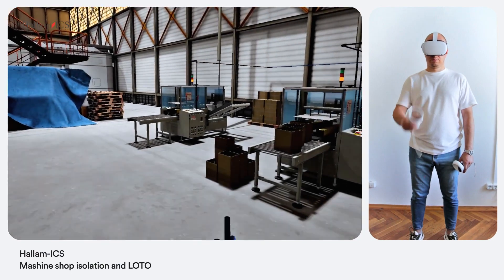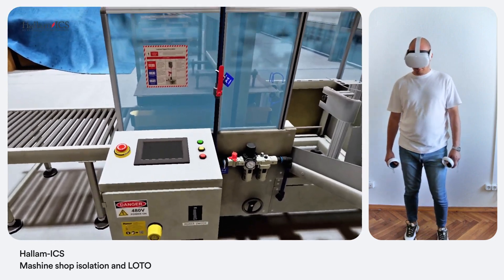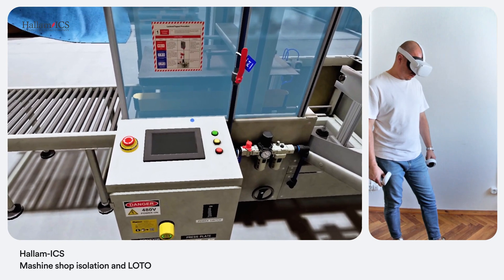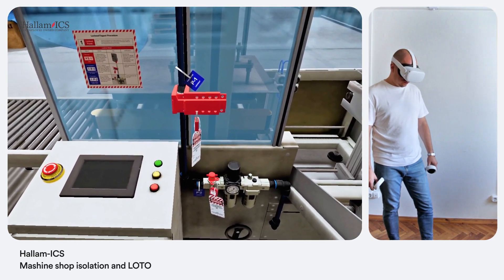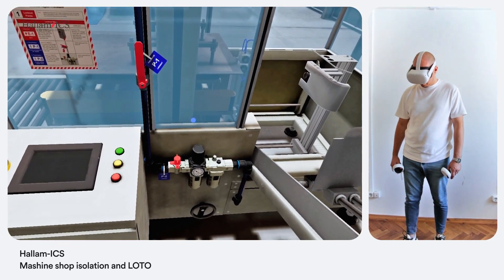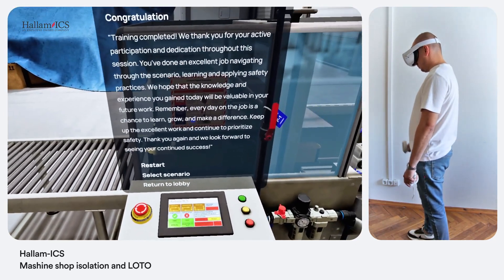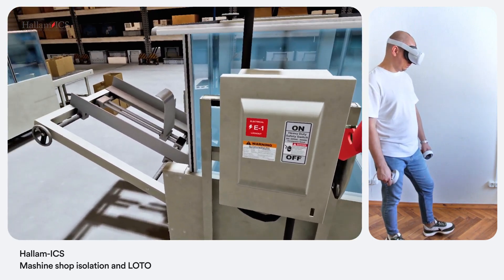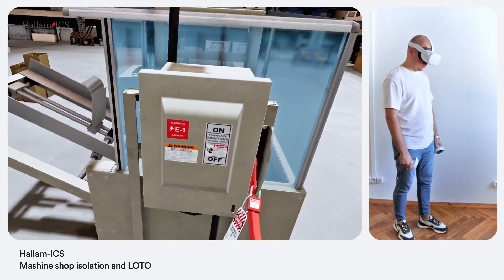Plant Floor Isolation and Lockout-Tagout VR Training | Meta Quest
Plant Floor Isolation and Low Voltage Lockout-Tagout is a self-paced VR training module. This VR safety training is specifically designed for Hallam-ICS and provides a focused, hands-on experience in implementing electrical and mechanical isolation procedures and an in-depth understanding of Lockout-Tagout (LOTO) safety protocols.

You are an employee of the in-house equipment repair and maintenance department. In the story, you receive a message from your supervisor about a plant malfunction that the plant operator previously reported. You are sent to the plant to carry out low-voltage lock-out tag-out procedures on a standalone piece of equipment that has its own disconnect switch on the side. This is a dual scenario option and has a mechanical or electrical option.